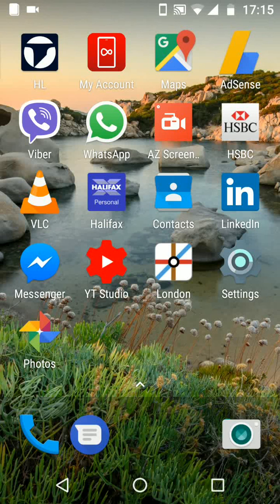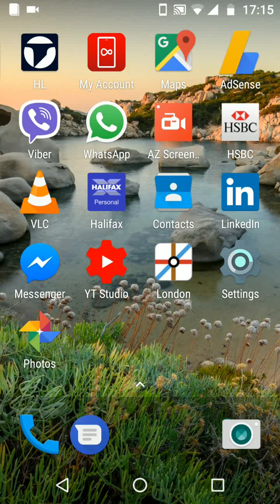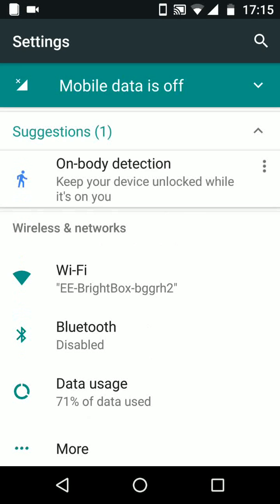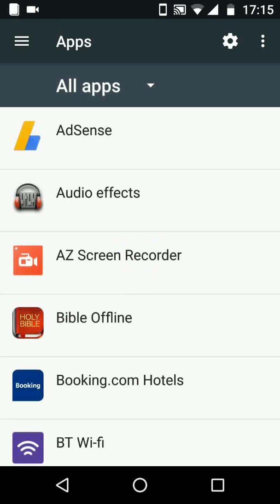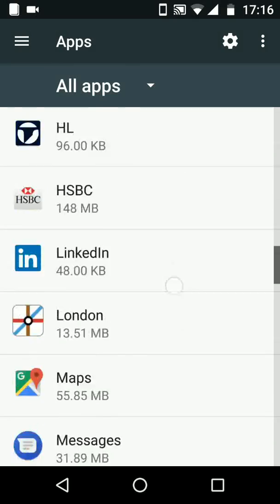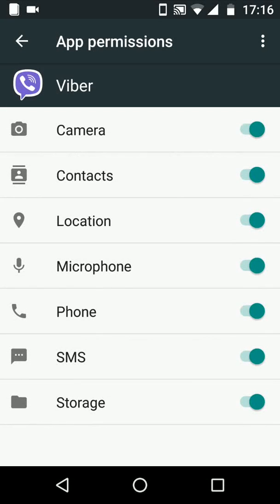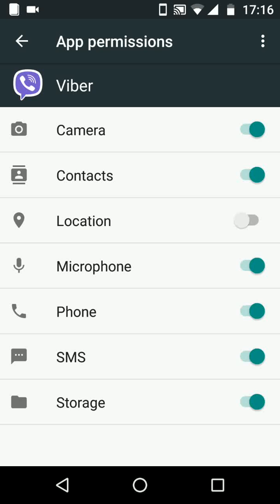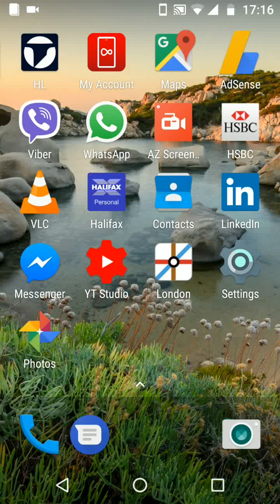How to stop some Apps from tracking your location on Android Nougat phones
How to stop and prevent some Apps from finding or detecting your location on Android 7.0 phones.